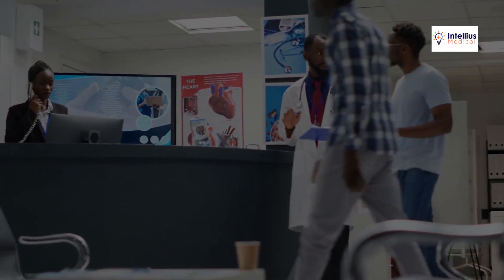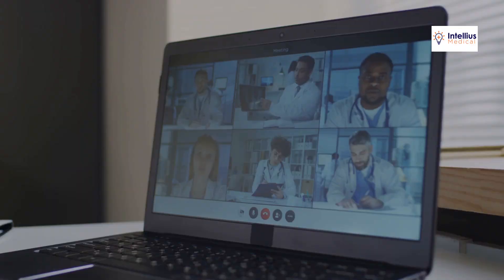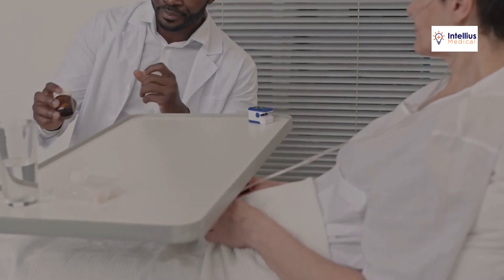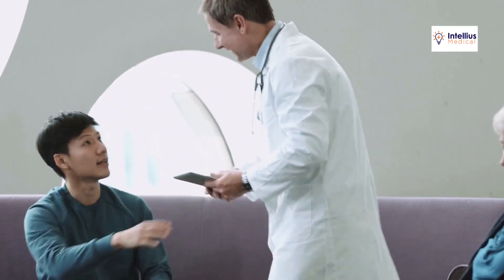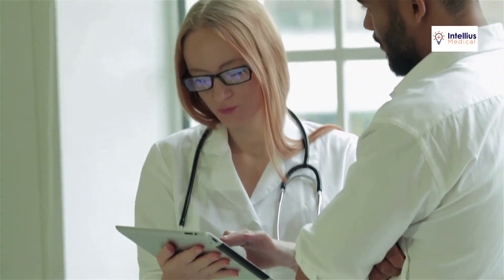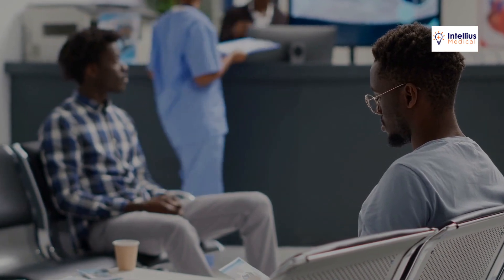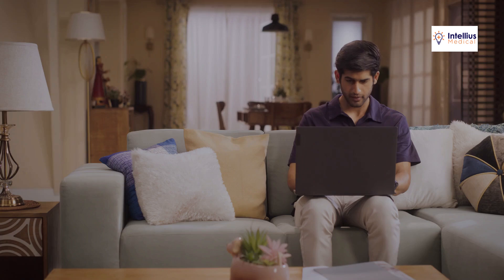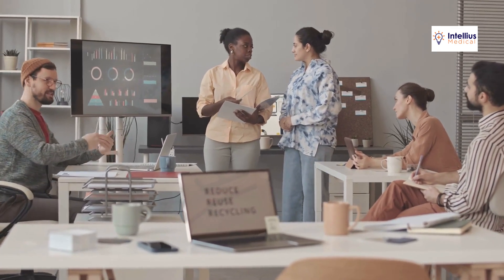Struggling with PPC? Here’s How Our Agency Boosts Ad Performance!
In this video, we break down how our expert team optimizes PPC campaigns to deliver impressive ROI, boost conversions, and attract the right audience to your business.

Watch as we reveal key insights into Google Ads, Bing Ads, and other platforms to make every ad dollar count. With a focus on measurable results and expert analysis, our agency is committed to driving success for businesses like yours.

Ready to elevate your PPC campaigns? Learn how our services can help your brand thrive.